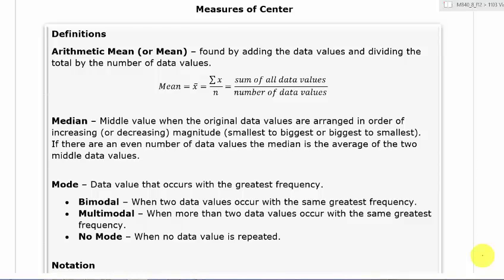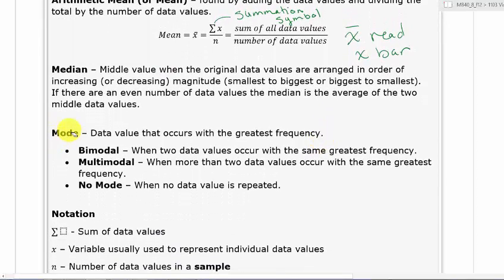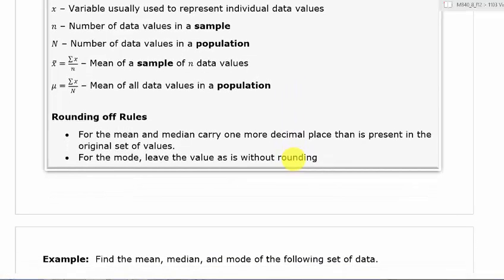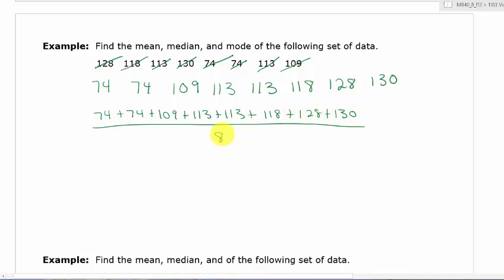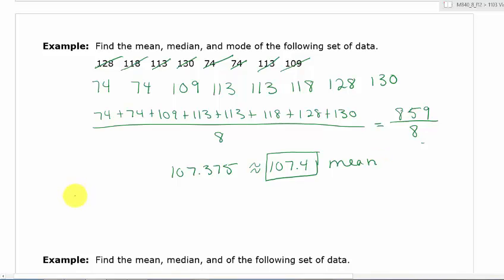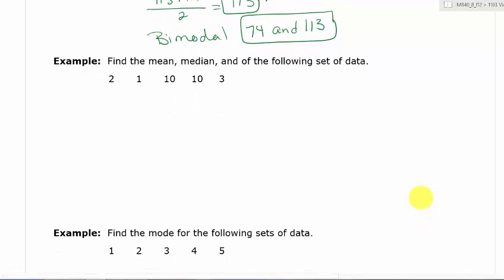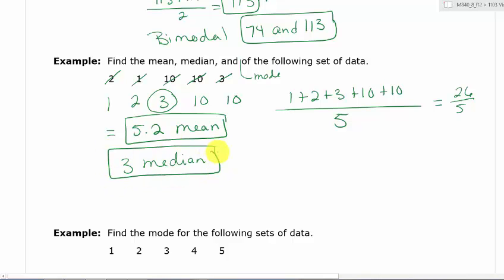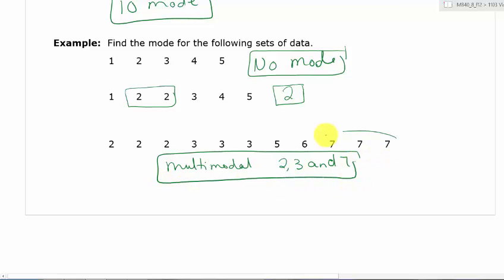Mean Median Mode